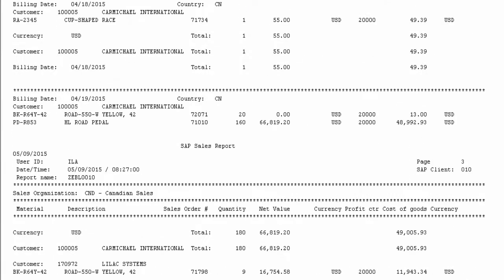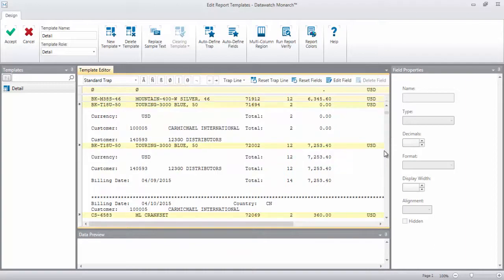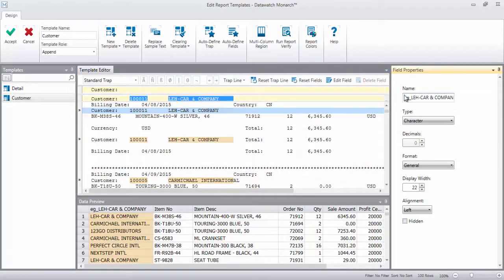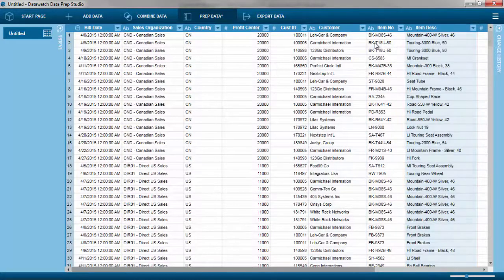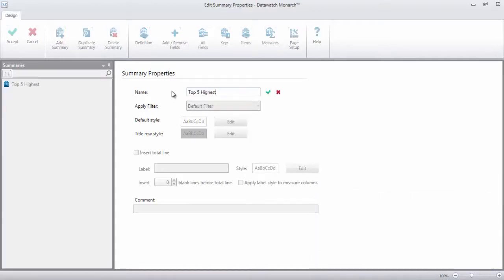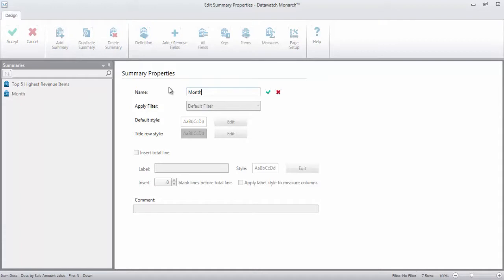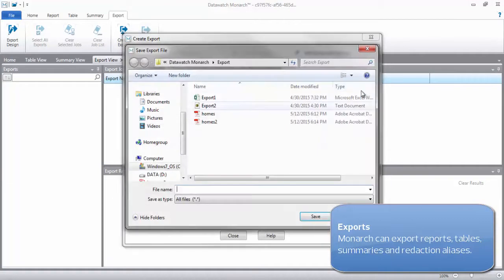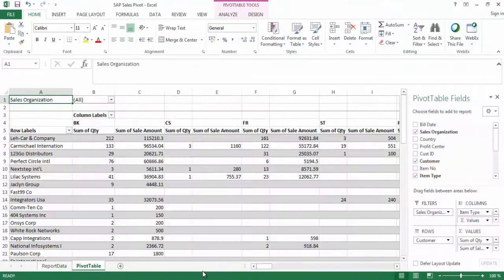Datawatch Monarch Use Case | SAP Reports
Better decisions come from getting access to the right data. Oftentimes, this involves getting at dark data such as invoices, sales reports, network log files, and more. Take for instance this SAP sales report. Let’s say we want to take a closer look at various measures such as the Top 5 Highest Revenue Items, or Monthly Sales.

With Datawatch Monarch, we can easily transform this into structured data for analysis, as well as perform self-service data preparation.

This video covers the following:
Monarch Classic Mode - Model
- Detail template
- Non-blank trap
- Auto-define fields
- Append template

Monarch Classic Mode - Table View

Monarch Data Prep Studio
- Case, Make Proper Case
- Extract

Monarch Classic Mode - Formula Fields

Monarch Classic Mode - Summaries
- Keys
- Measures
- First N values
- Matching
- Sorting

Monarch Classic Mode - Export
- Export to Excel
- Add data to file
- Enable Drill up and down
- Pivot table